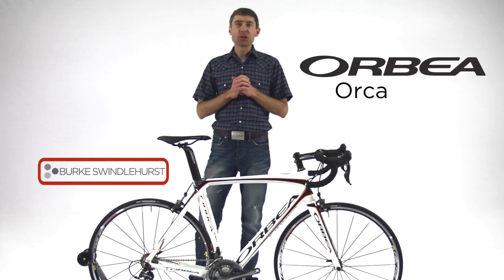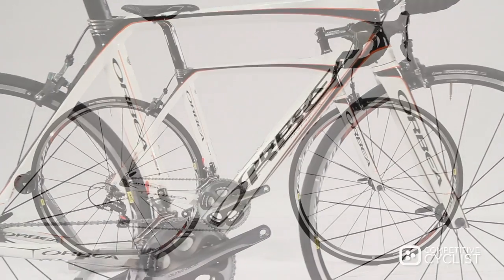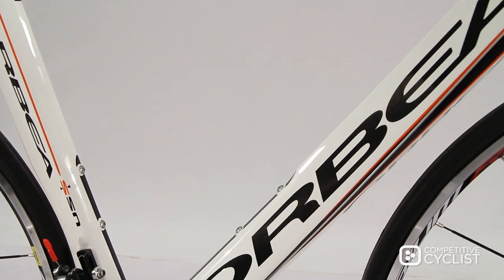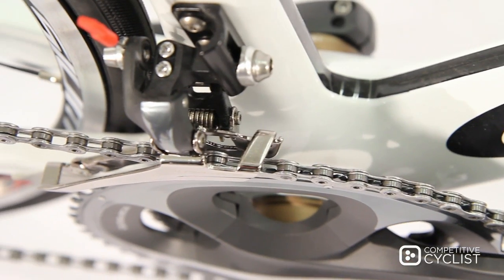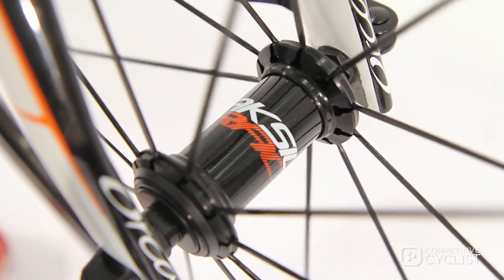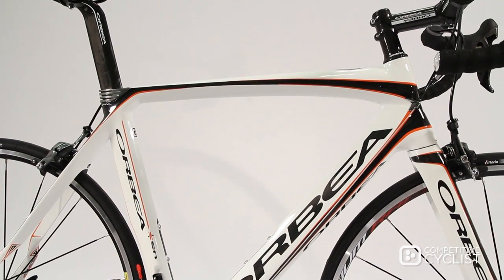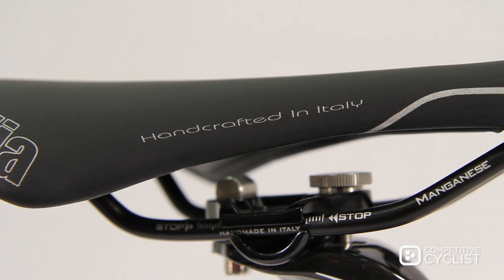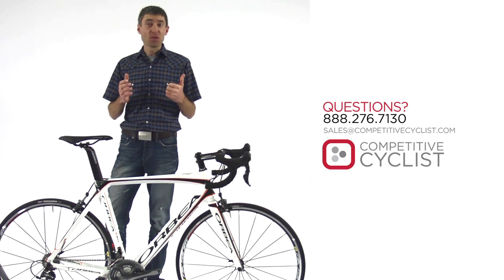Orbea Orca Silver/Shimano Dura-Ace 7900 Featured Bike